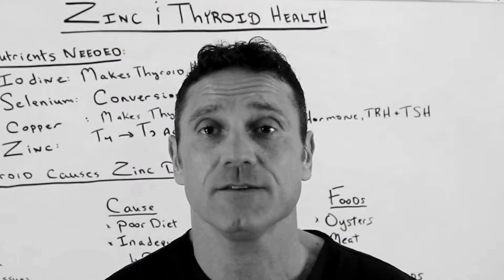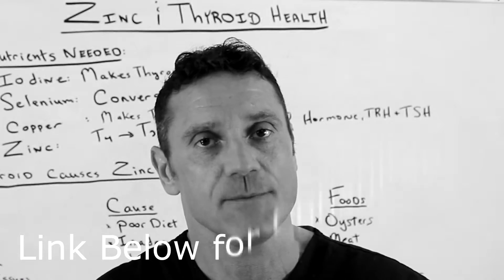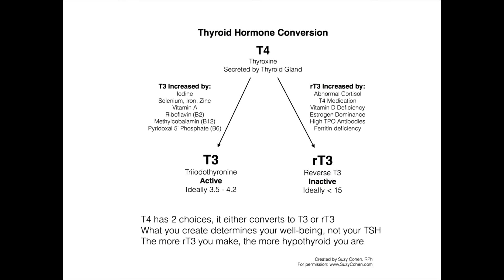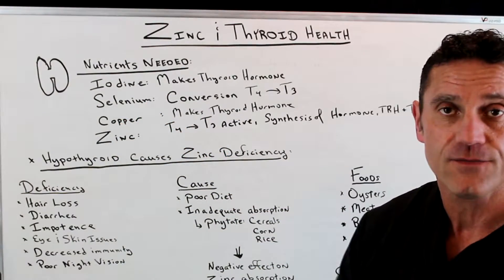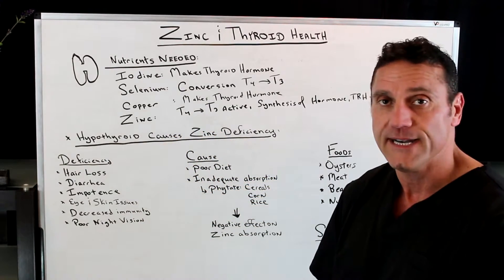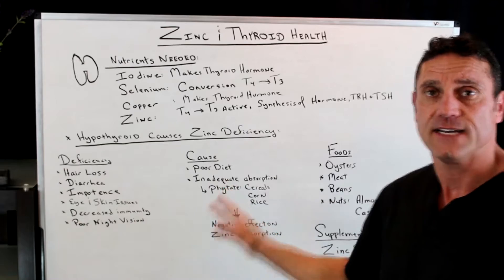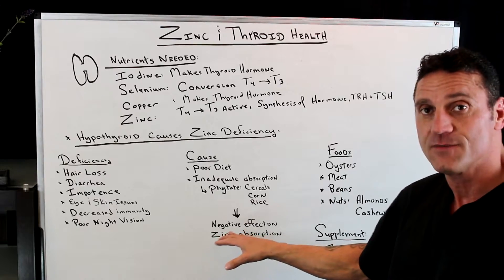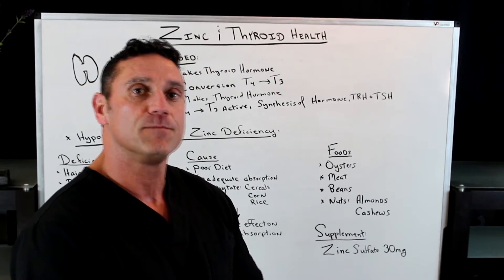How Does Zinc Help Your Thyroid?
Dr. Jawad talks about how zinc affects your overall thyroid health.

Zinc is needed for thyroid hormone production, and a deficiency can result in hypothyroidism. When used alone or in combination with selenium, 30 mg of zinc per day may help enhance thyroid function in people with Hashimoto's disease.  Zinc is needed for the production of hormones T3, T4, and thyroid stimulating hormone (TSH). A deficiency in zinc can lead to hypothyroidism.

Zinc and hair loss:

Zinc maintains the health of hair follicles and low zinc levels are connected to hair loss.
But there are other minerals and vitamins that are important for maintenance of healthy hair.

Lack of the following minerals and vitamins will result in hair loss:
Niacin (part of vitamin B3 complex)
Selenium
Vitamin D
Biotin
Iron
Vitamin A (as well as over-supplementation)

Conclusion: Zinc supplementation appeared to be directly responsible for the increase in plasma zinc and decline in serum ferritin concentrations in both subjects. Zinc supplementation appeared to have a favorable effect on thyroid hormone levels, particularly total T(3), and RMR.

Different salt forms provide different amounts of elemental zinc. Zinc sulfate contains 23% elemental zinc; 220 mg zinc sulfate contains 50 mg zinc. Zinc gluconate contains 14.3% elemental zinc; 10 mg zinc gluconate contains 1.43 mg zinc.

26W276 Geneva Road  Suite C
Carol Stream, IL  60188